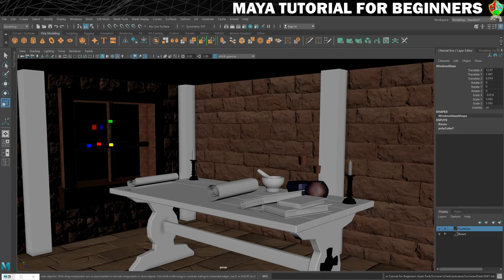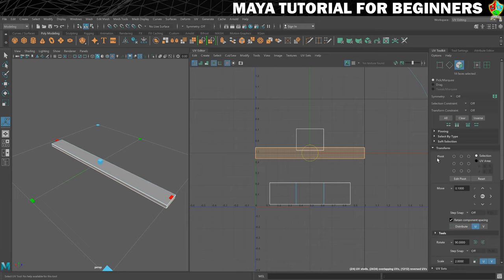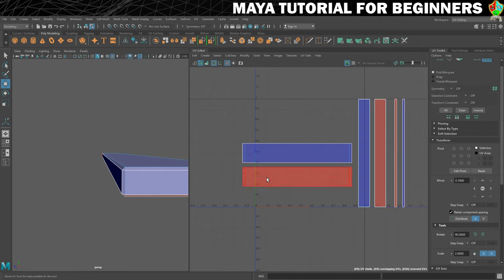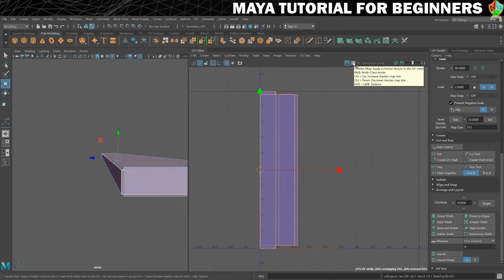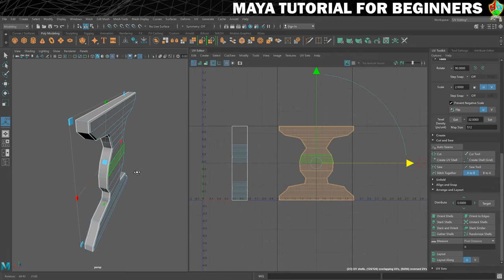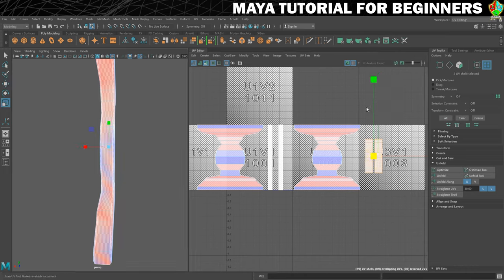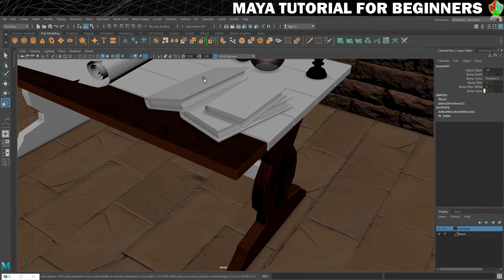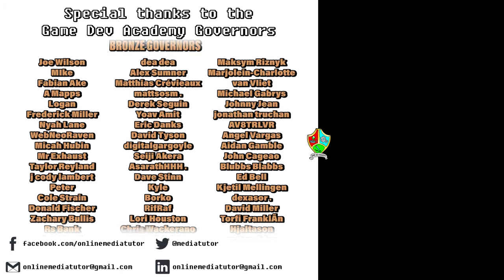How to UV MAP Tricky Objects in Maya | Maya 2020 Tutorial for Beginners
In this part of my Maya 2020 tutorial for beginners series, you will learn how to UV map more complex 3D models in Maya. I will show you different mapping techniques, as well as how to work with UV shells in the UV editor to ensure that you create a well laid out UV map for your models.